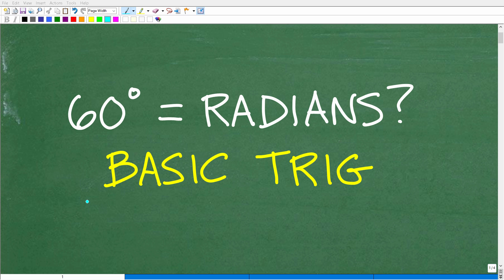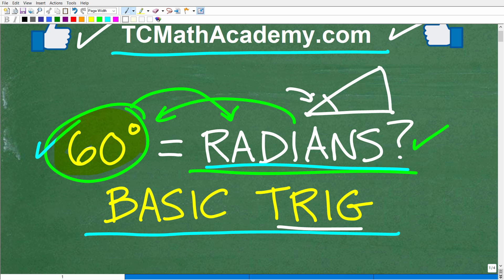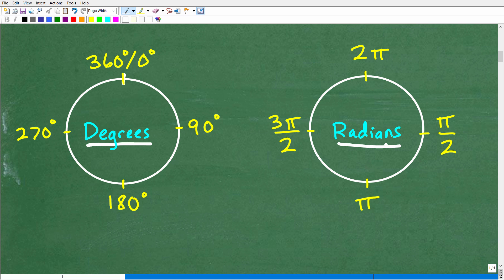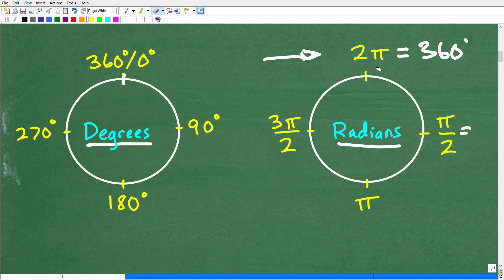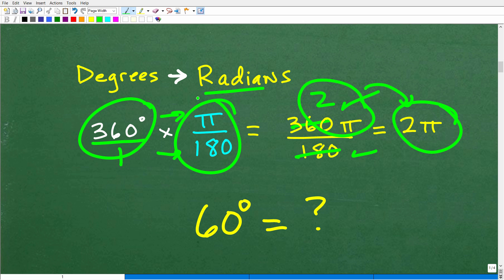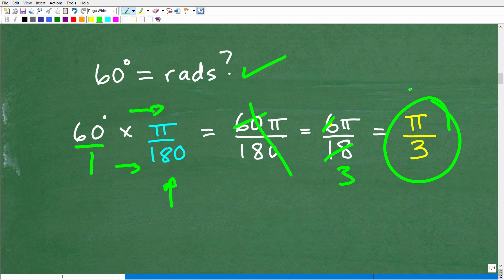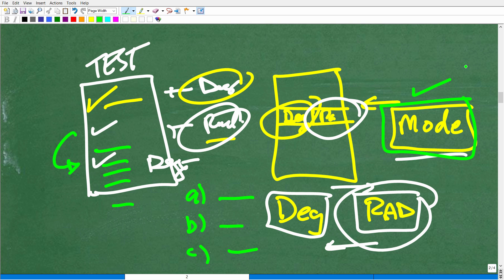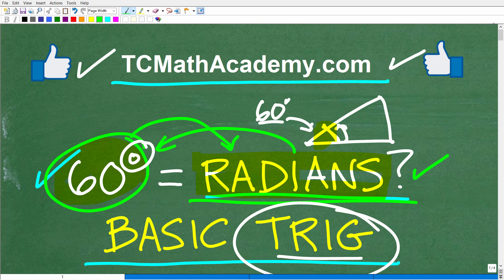60 degrees is how many radians? BASIC Trigonometry!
How to convert degrees to radians.